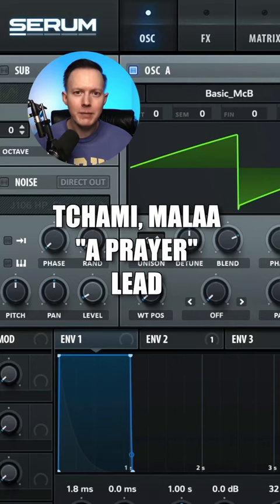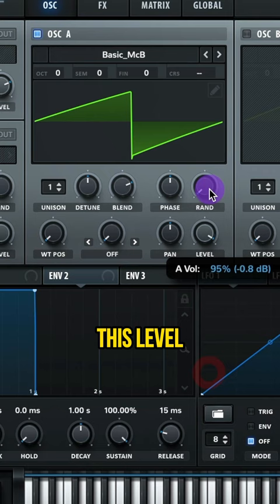How to: Tchami, Malaa “A Prayer” Acid Lead in Serum